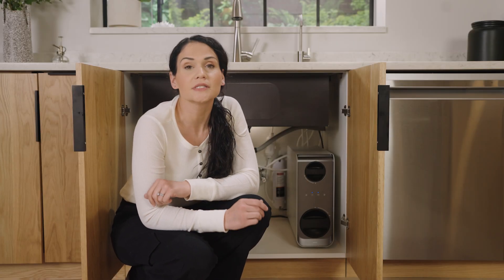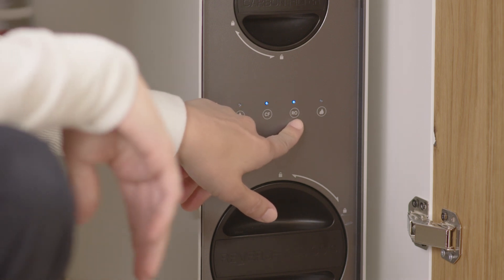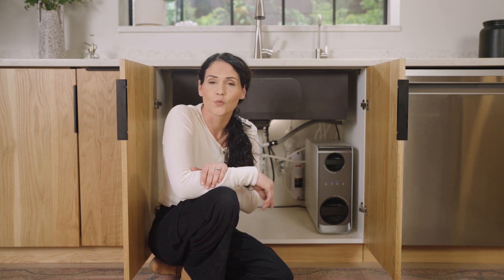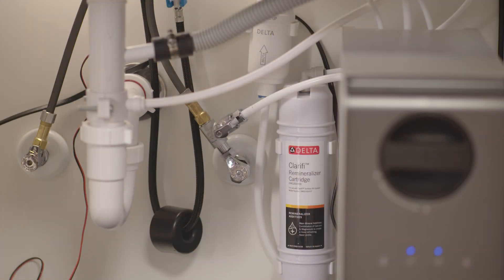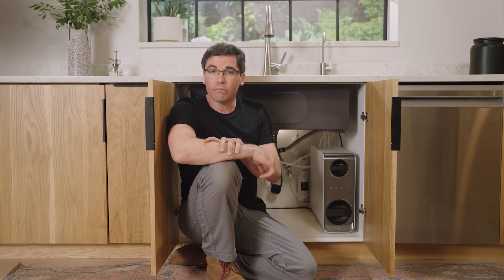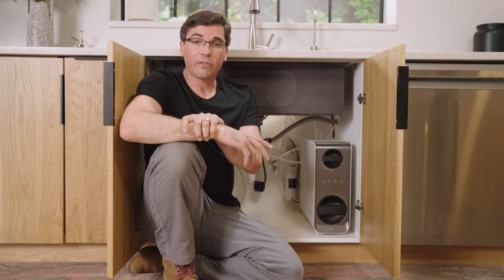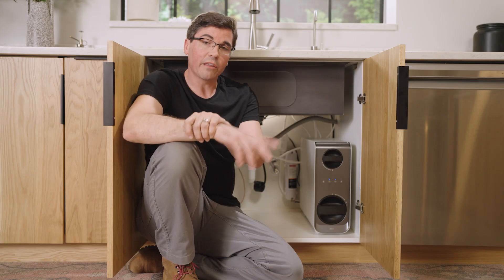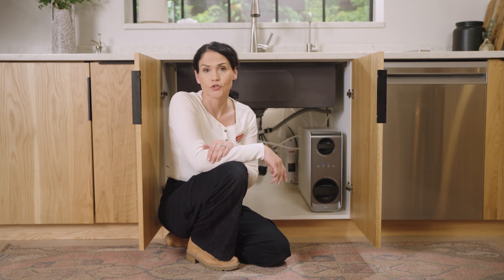How to Troubleshoot the Delta® Clarifi™ Tankless Under Sink 6 Stage Reverse Osmosis System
As with any technology, issues can arise. If you're having trouble with your Delta® Clarifi™ Tankless Under Sink 6-Stage Reverse Osmosis System, follow along with Mike and Hannah as they walk through some troubleshooting tips, including:

0:00 - Intro
0:33 - Noise
1:20 - Beeping
2:31 - Beeping After 30 Minutes
3:38 - Water Tastes Like Tap
4:24 - System Does Not Dispense Water
5:52 - Low Flow
7:57 - No Power to Unit
8:51 - Increased Level of Total Dissolved Solids (TDS)